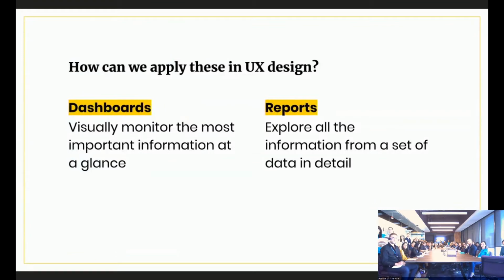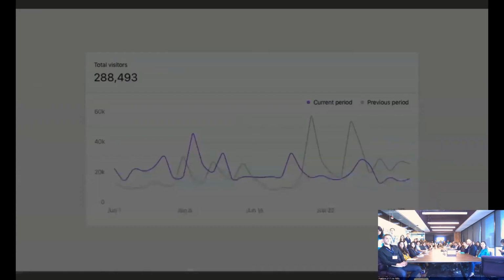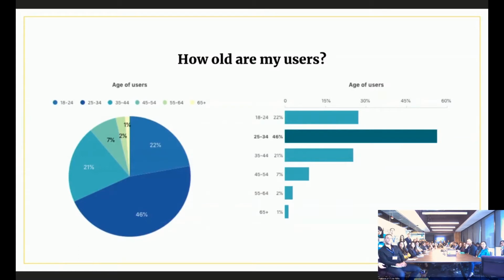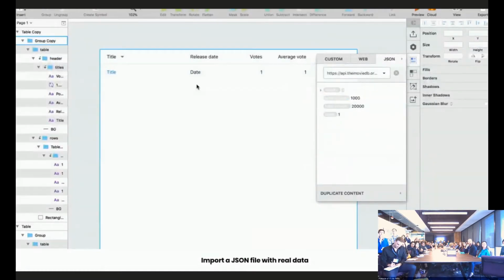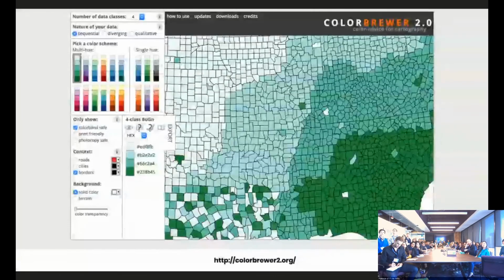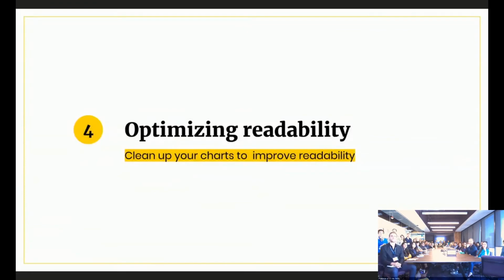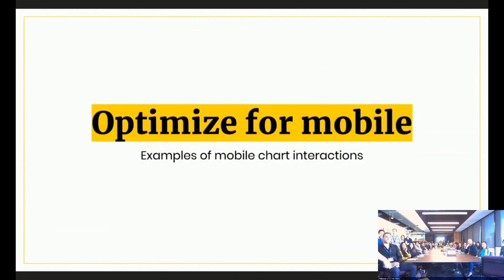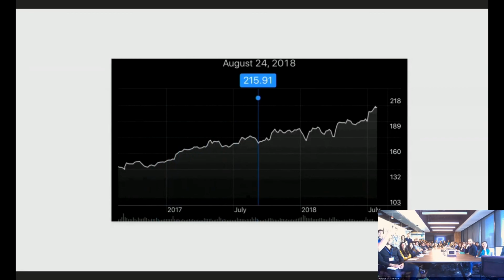Springboard Rise 2018: UX Best Practices for Telling Stories with Data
Automattic's Kylea Parker shares the UX best practices you can follow to make sure you’re telling the most compelling story to your audience.

Kylea Parker takes a look at how to select an appropriate data visualization for the question you're trying to answer, design using real data in Sketch, select an accessible color palette, improve chart readability, and design charts for mobile.

Kylea is a Product Designer currently working at Automattic. In the past, she has worked for both startups and large organizations in the ecommerce and healthcare industries. She has a varied background in design, web development, and customer support. She enjoys connecting with users and collaborating with other disciplines to solve problems. In her spare time, you can either find her drawing or out exploring the lovely city of Montreal.